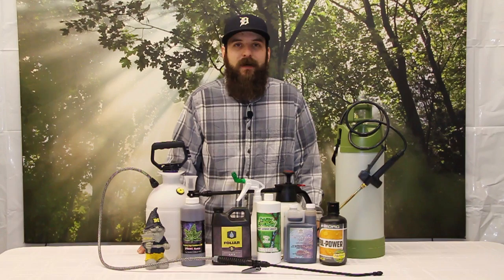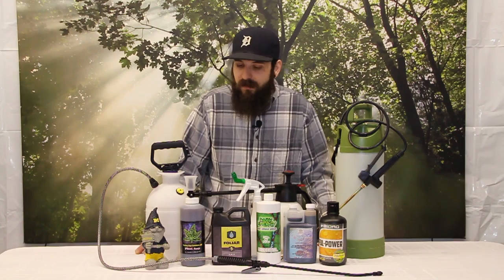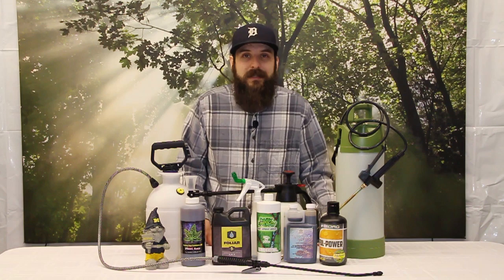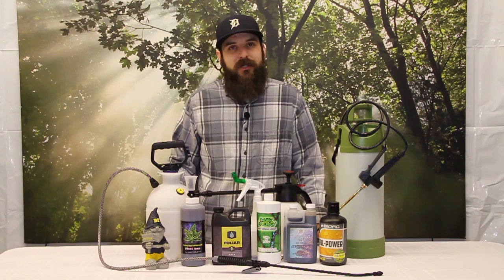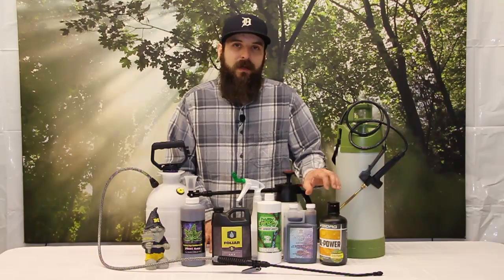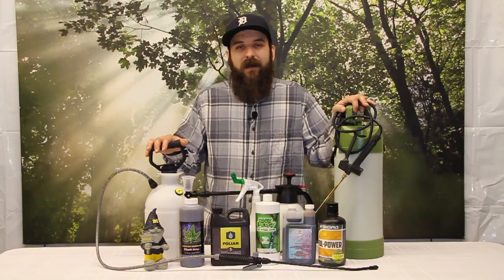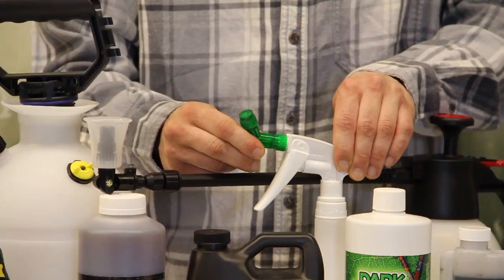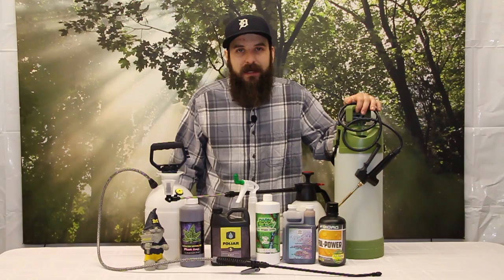How to Foliar Spray your Plants + Tools you Need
In this video we discuss the importance of foliar feeding your plants and what different types you might come across. We also highlight a few of our favorite products and tools to get the job done right.

You can find all of the products featured in this video on our